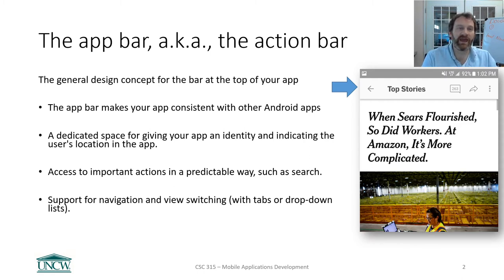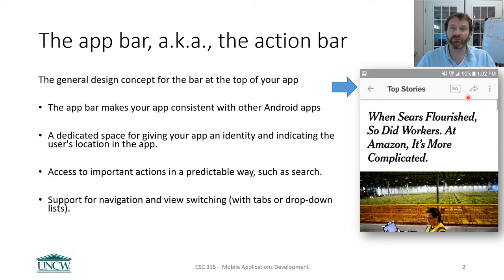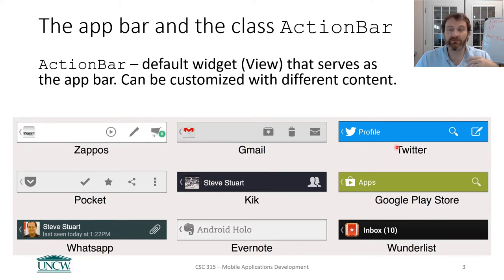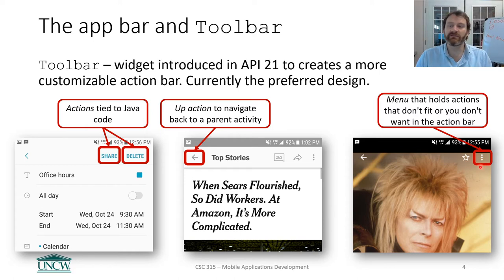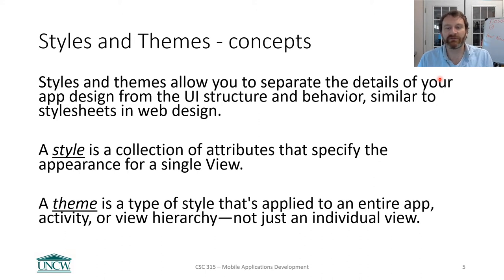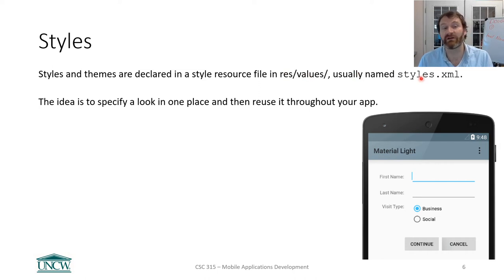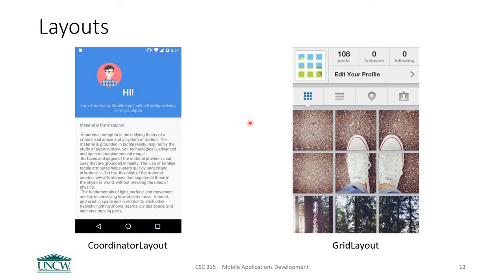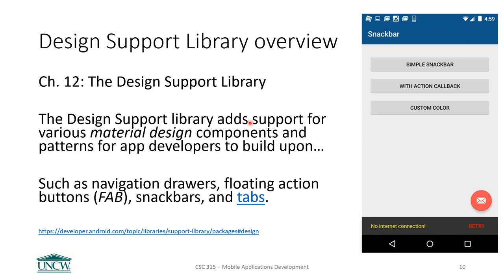App bars, styles, and themes + The Design Support Library